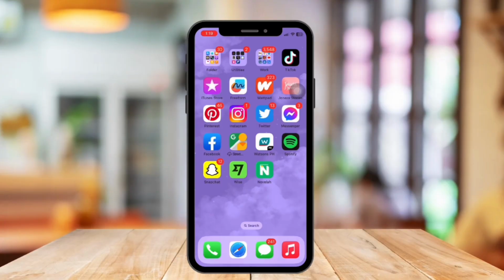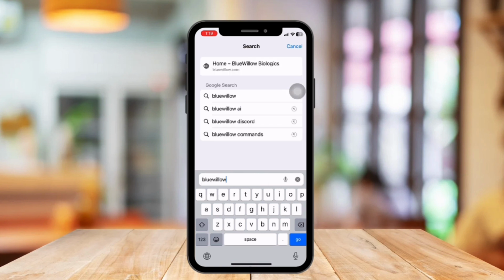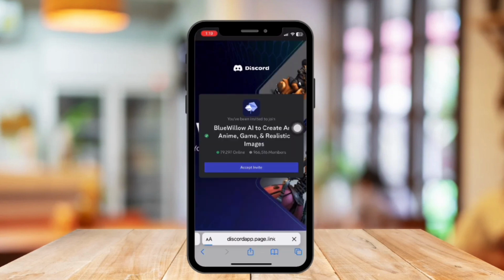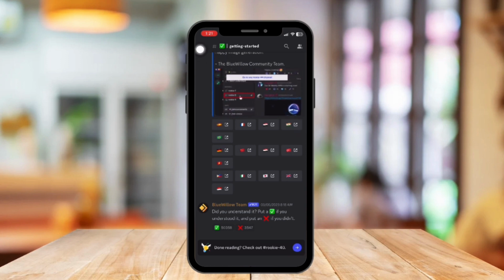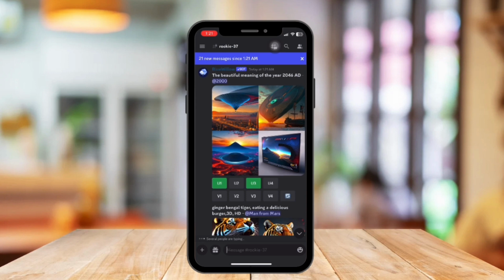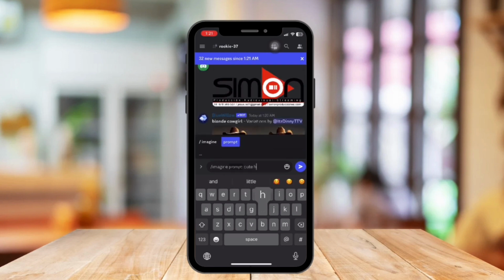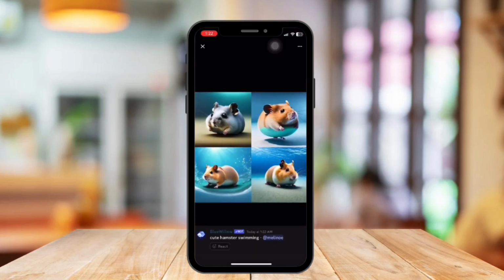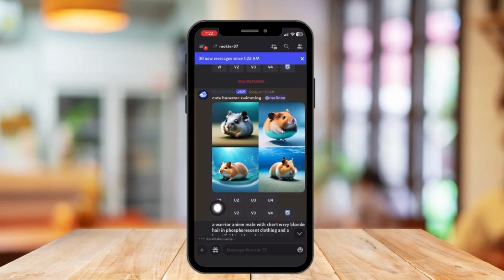How To Use Blue Willow AI On Mobile (2023)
The method is very simple and clearly described in the video. Follow all of the steps & so you will know how to use Blue Willow AI on your mobile.